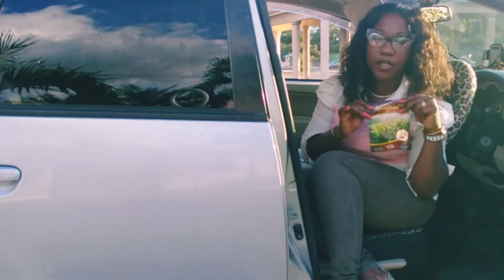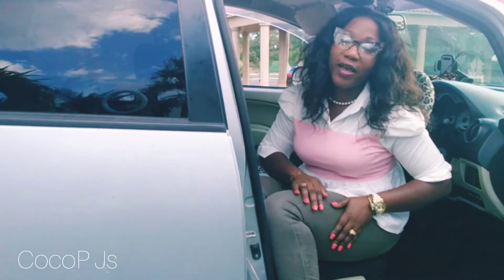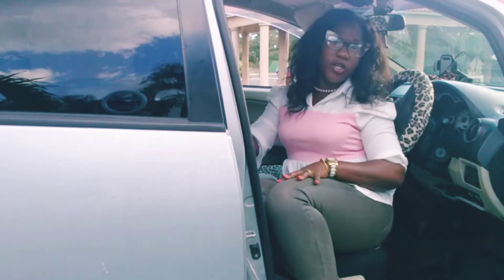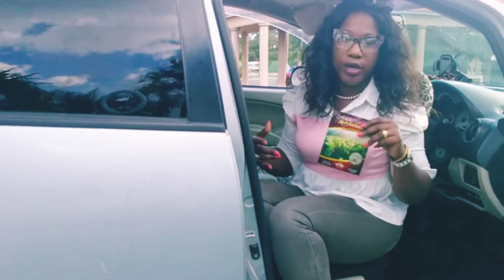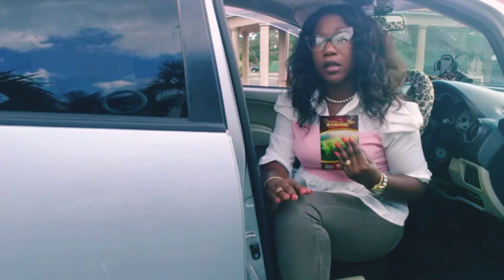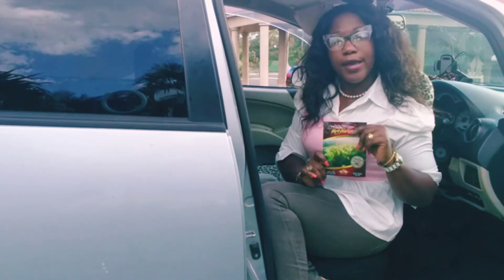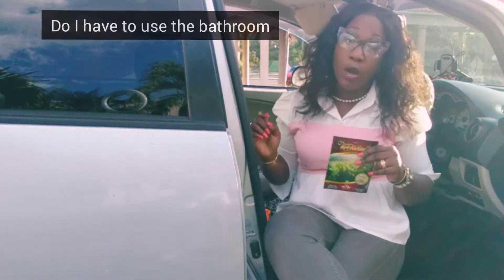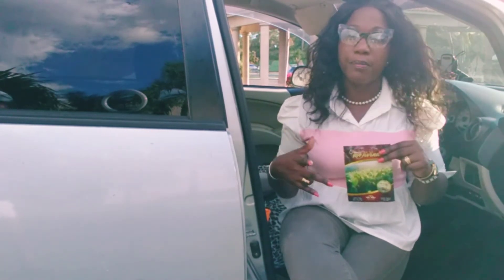Lose 7lbs in 5 days safely | No exercise | No diet | CocoP Js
Hi.

This video is aimed at introducing Tedivina, a herbal detox tea that purifies the body, fights and helps to prevent health conditions while allows you to shed inches naturally.

Ingredients are:
Myrrh
Ganoderma Lucidum
Papaya
Cranberry
Ginger
Holy Thistle
Blessed Thistle
Agave
Chaga
Malta Leave
Chamomile
Marshmallow Leaves

When not to take Tedivina
If you are pregnant
If you are breastfeeding
If you are menstruating; you can start right after your cycle has ended
If you are allergic to any of the ingredients
If you are on special medication consult your doctor
              We are making no medical claim

Health Benefits
Detoxifies and cleanses the body
Removes Parasites
Removes undigested waste in the colon
Weight loss
Improved digestion
Increase energy
Improves sleep
Improves skin

Medical Conditions:
Auto Immune Disease
Thyroid disfunction
Respiratory Problems
Digestive Issues
Cancer
High/Low Cholesterol
Heart Disease
Constipation
High Blood Pressure
Stroke
Kidney Issues
Liver Conditions